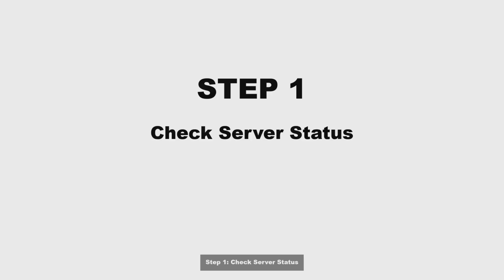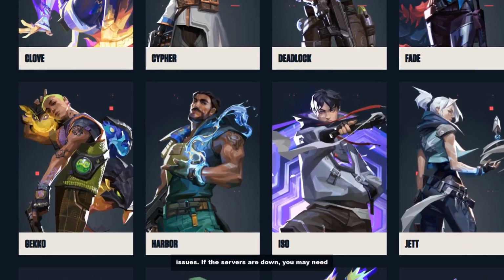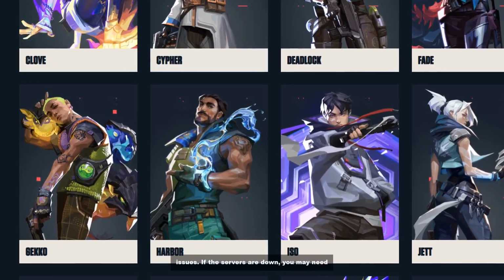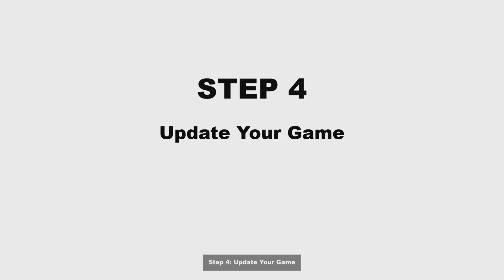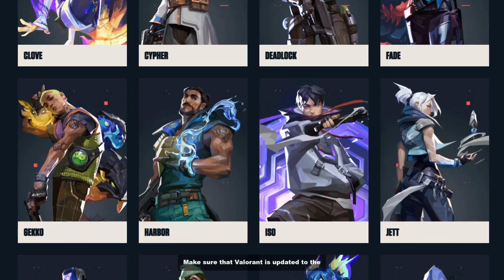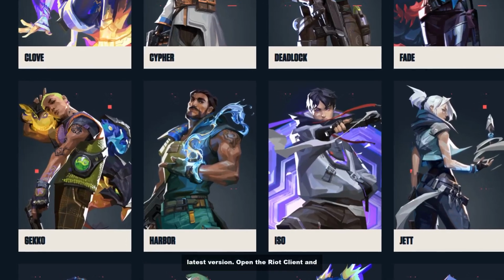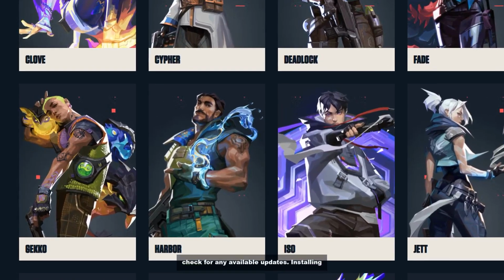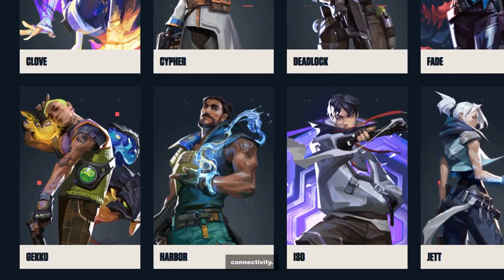How To Set Up Valorant Login Failure 2026 (EASY GUIDE)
In this video, we will show you how to set up Valorant Login Failure 2026 (EASY GUIDE). If you're facing issues logging into Valorant, this guide will provide you with simple steps to resolve the problem quickly.